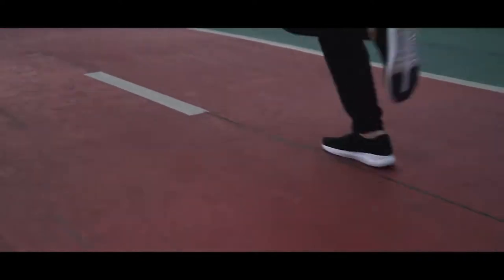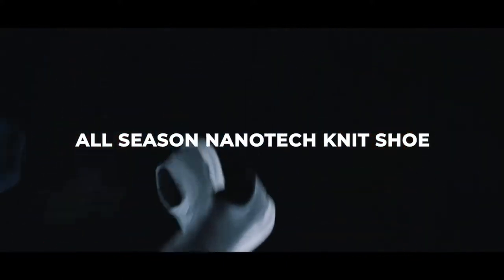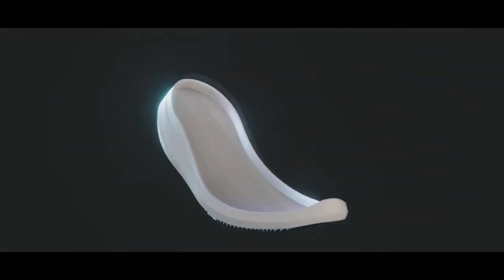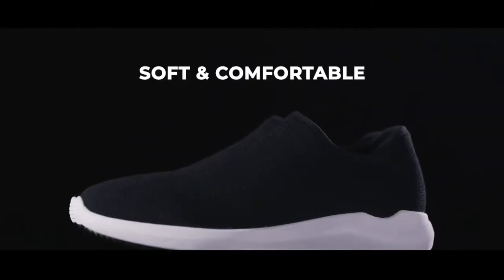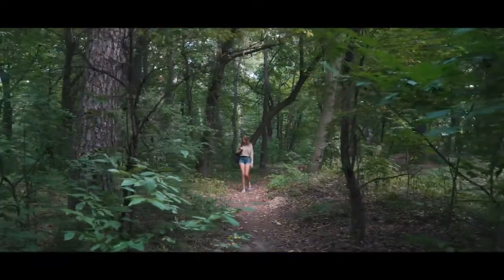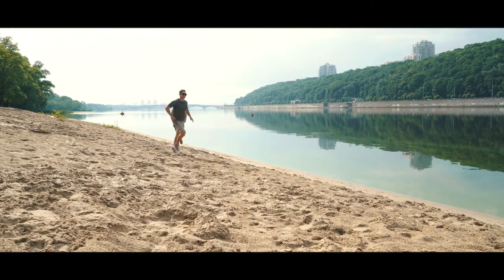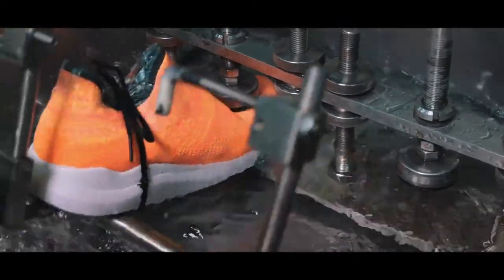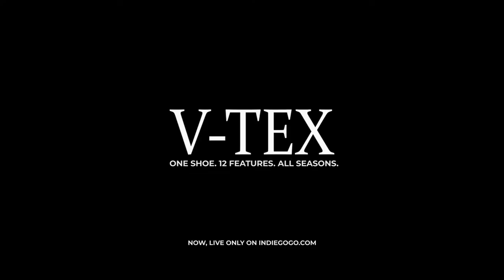V-Tex: One Shoe. 12 Features. All Seasons.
All-Weather Waterproof Breathable Nanotech Knit, Cold & Heat Resistant, Odor & Stain Free, Light...